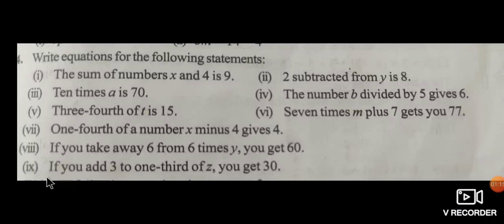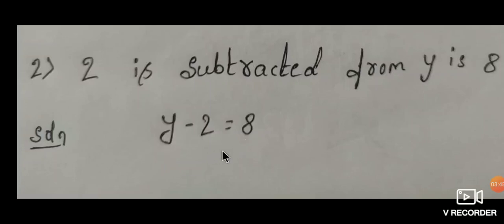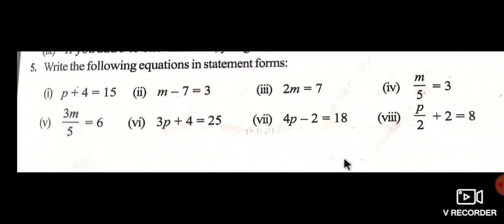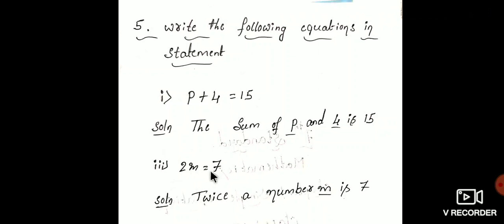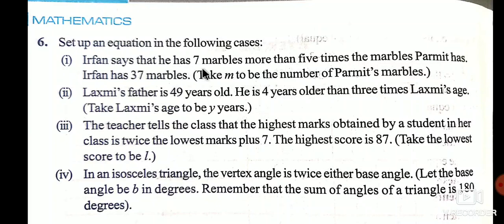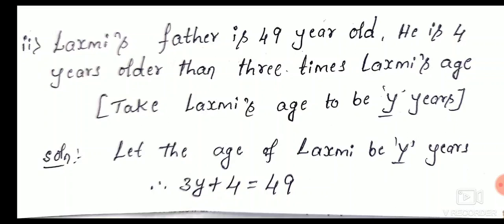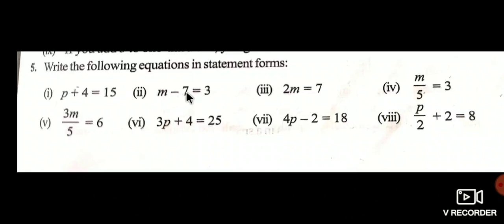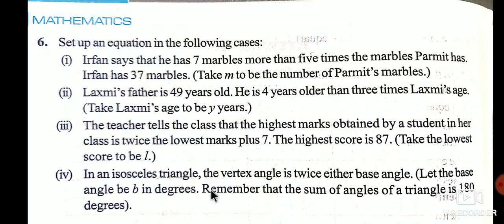7th standard Mathematics, Simple Equation,class-3